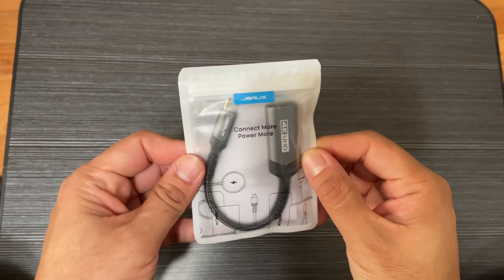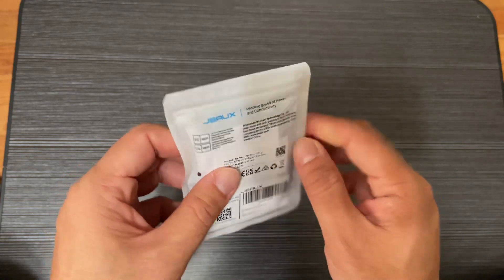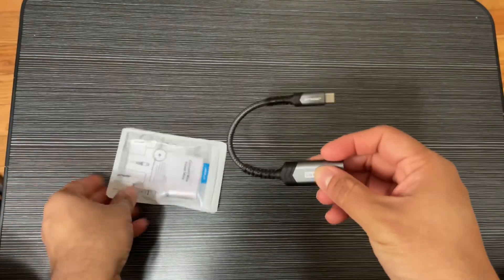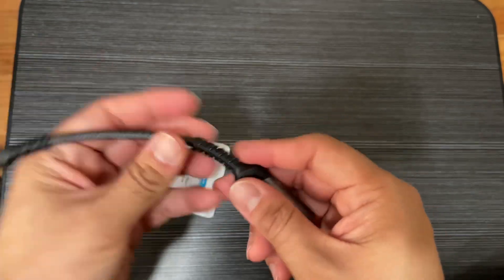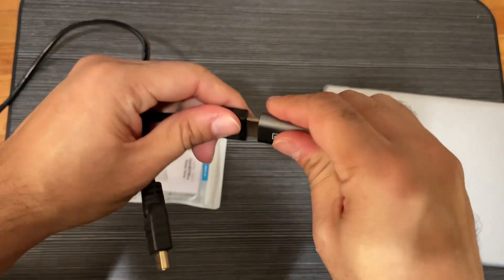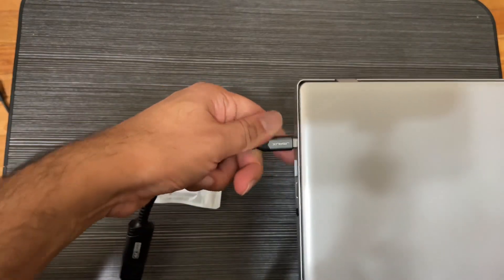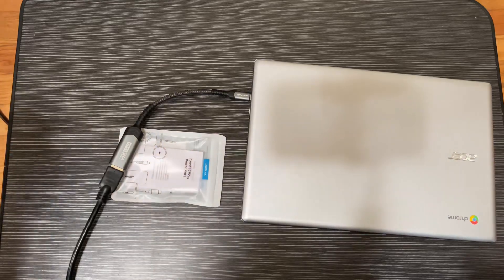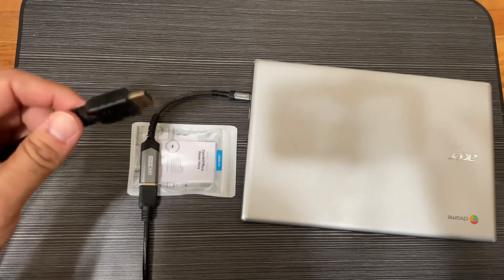JSAUX USB C to HDMI and Charger Adapter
JSAUX USB C to HDMI and Charger Adapter | 4K@60Hz 2-in-1 Type-C to HDMI Adapter with PD Fast 100W Thunderbolt 3/4 Compatible with iPhone 15 Pro Max MacBook Pro/Air iPad Galaxy S23 Steam Deck ROG Ally